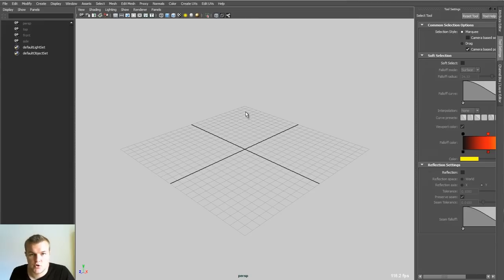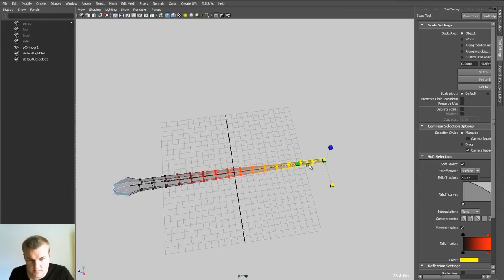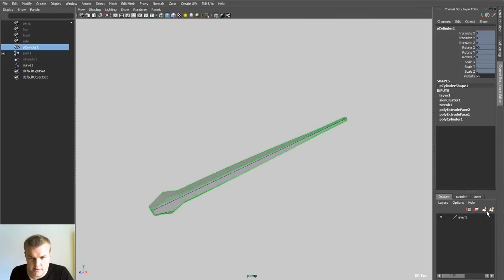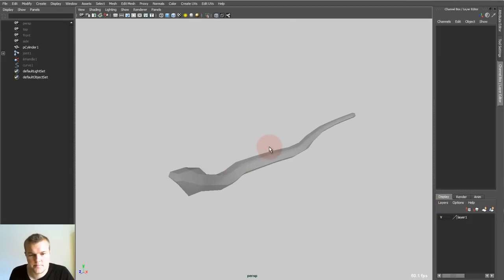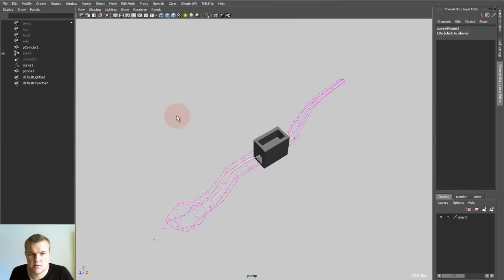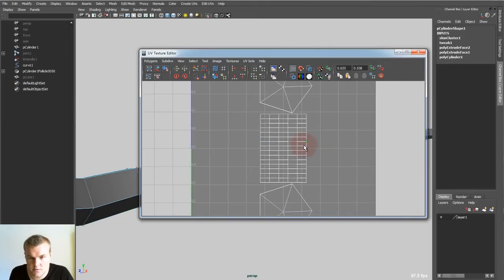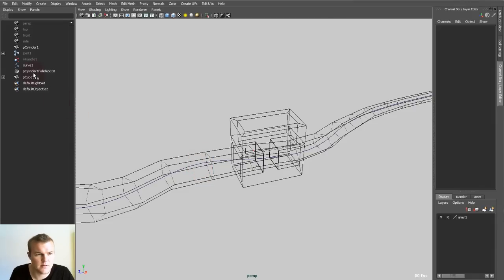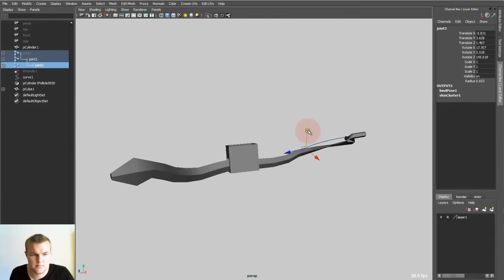Parent To Hair Follicle - Maya Tutorial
This tutorial will show you how to create a parent constraint to a hair follicle. This Tutorial and training is created for maya users and will give you a goog understanding in the workflow and dynamics . You might think you could just use the normal parents constraints but no. Constraining to a hair follicle enables you to link objects together after they have been deformed. For instance you have a facial rig, and you have plaster covering a scar on the cheek, you want to contrain the plaster to the skin of your character but its just not sticking correctly using simple constraints.
With this neat trick you will be able to connect to objects on surface level, so no shifting of meshes is possible.
urs3d.net